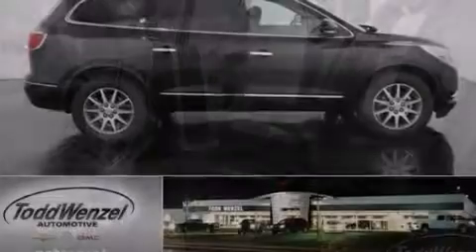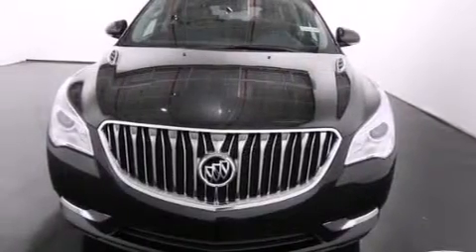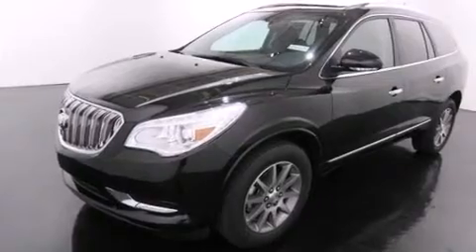2014 Buick Enclave Gran Rapid Mississippi 49512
We have been honored to serve the Gran Rapid Mississippi area , we promise that your experience at our dealership will exceed your expectations ! Year : 2014 Make : Buick Model : Enclave Engine : 3.6L VVT V6 Engine Trans . : Automatic Exterior : Black Miles : 10 Interior : Black Todd Wenzel Automotive 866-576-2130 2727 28th St SE Gran Rapid , Mississippi 49512